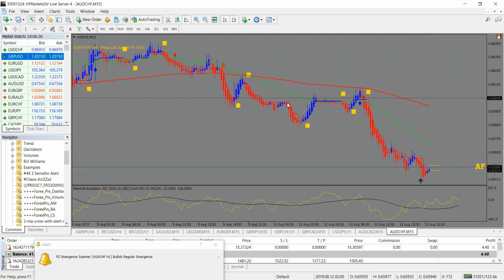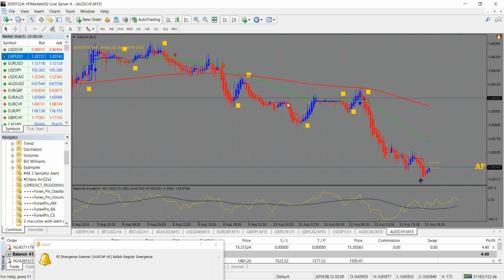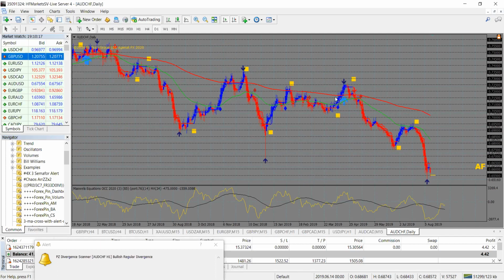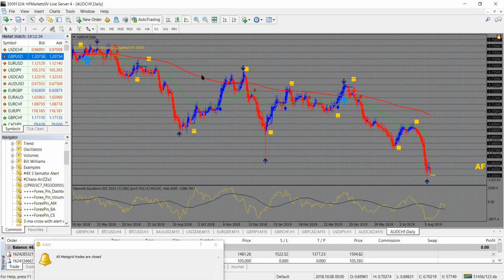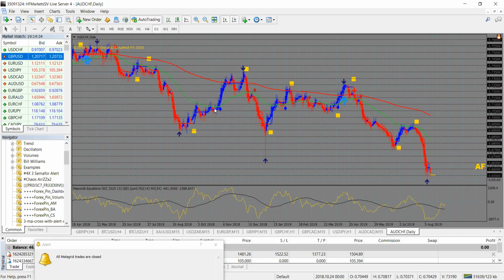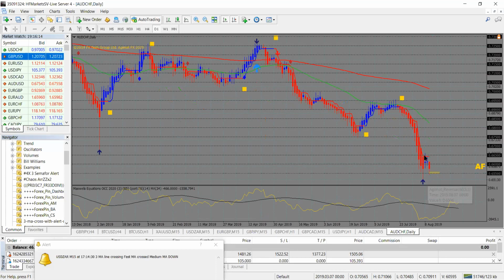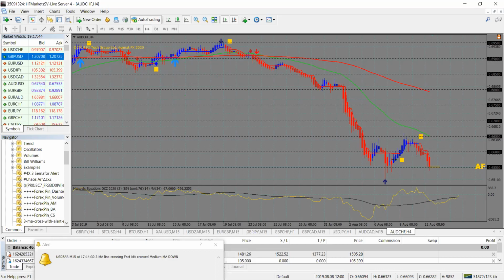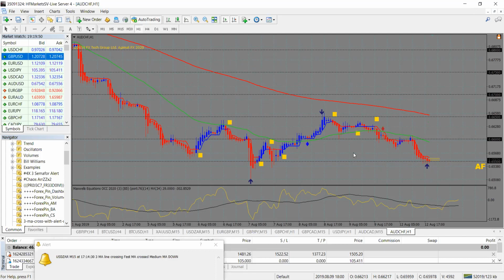Agimat 2020 Trend Trading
Agimat 2020 Trend Trading and understanding how to form a trend trade bias in Forex